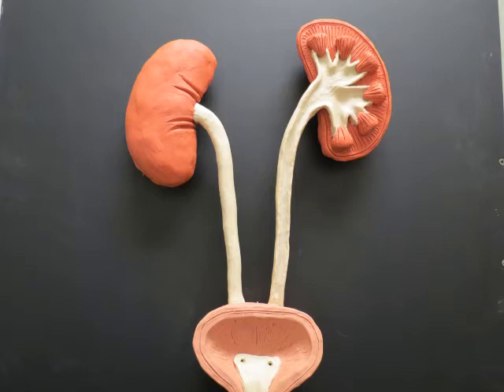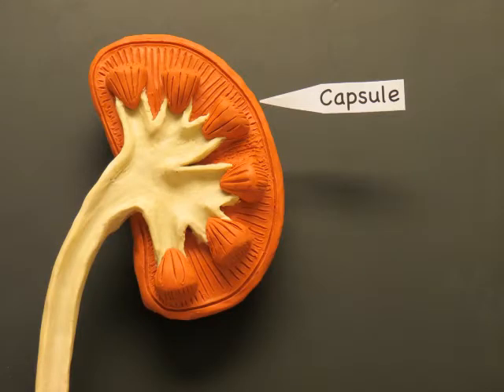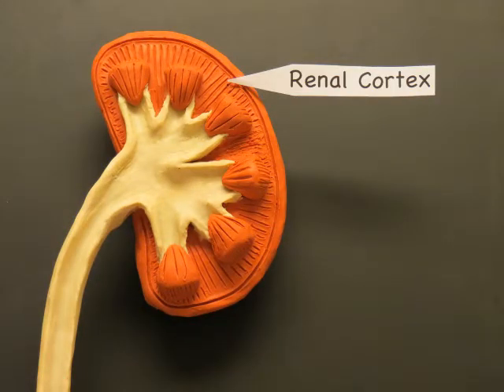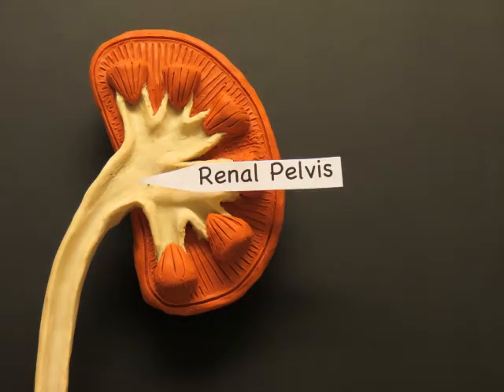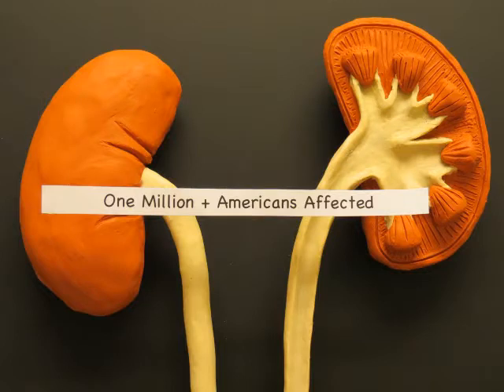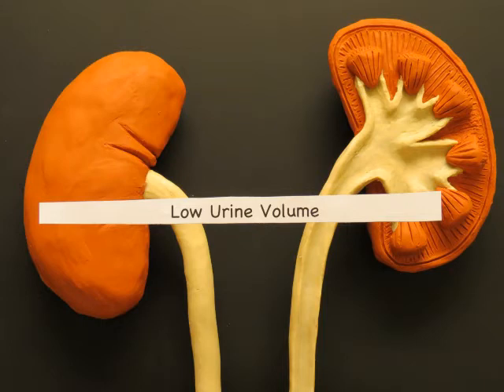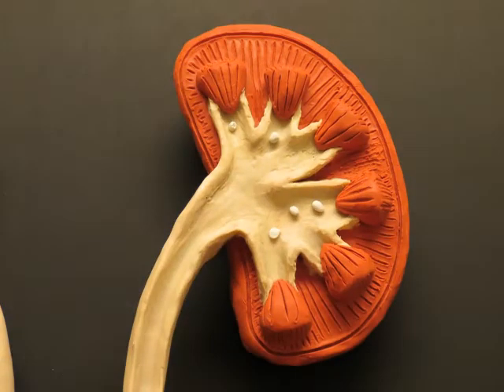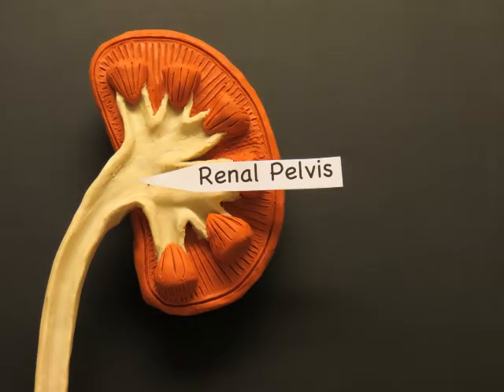Nephrolithiasis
Dr. Hilvano, A&P II Presentation